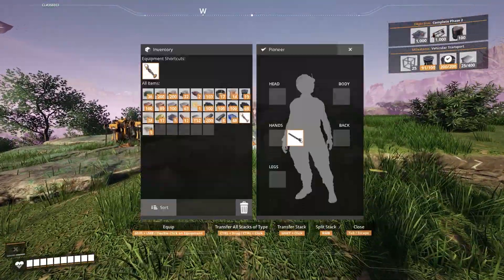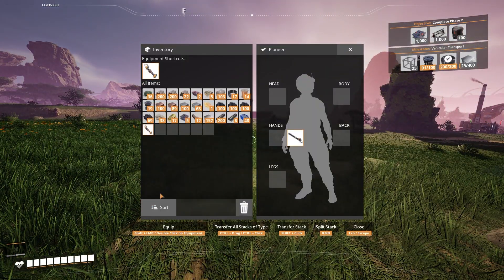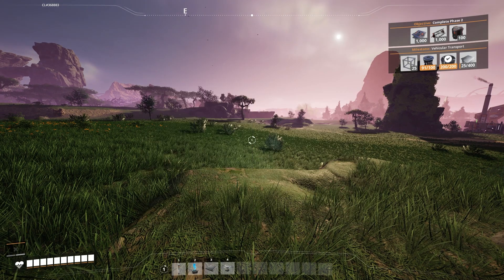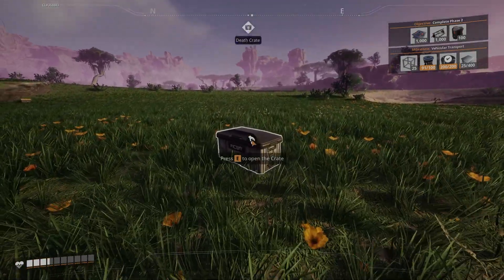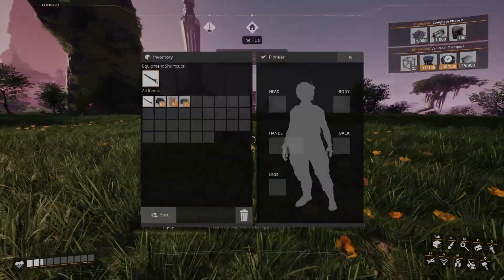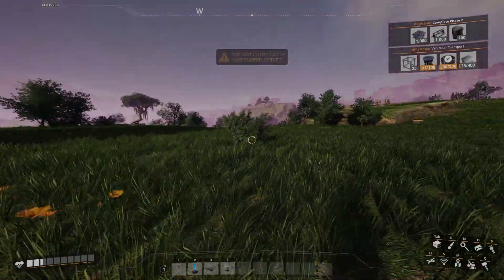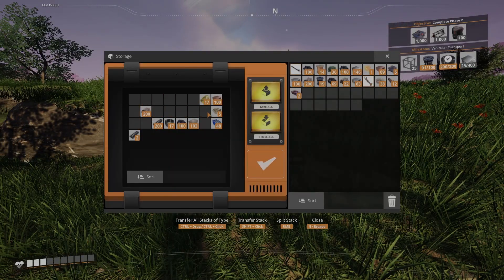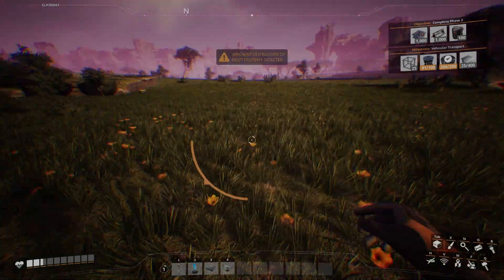How to Get Your Stuff Back AFTER Dying in Satisfactory (Guide)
Here's a quick guide in how to get your stuff back after dying in Satisfactory.